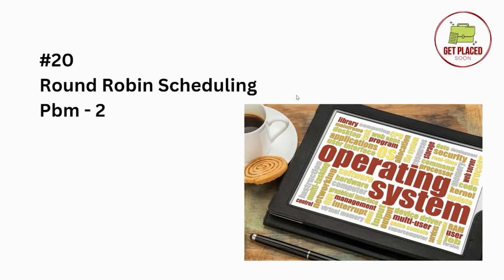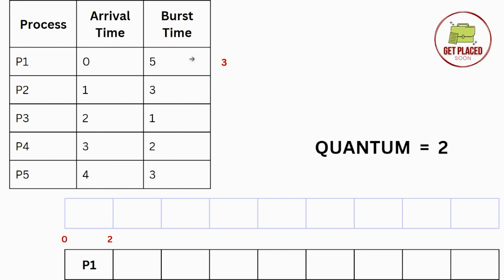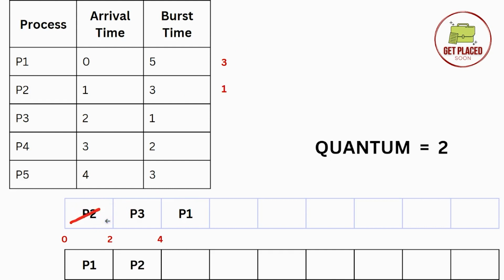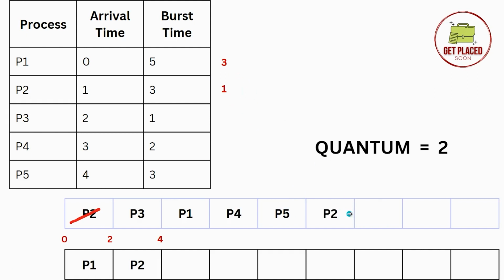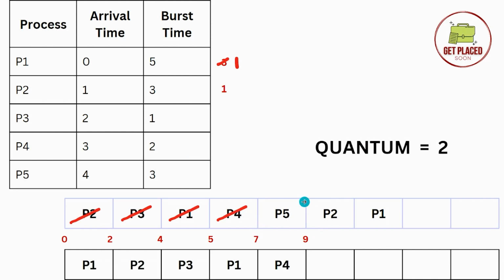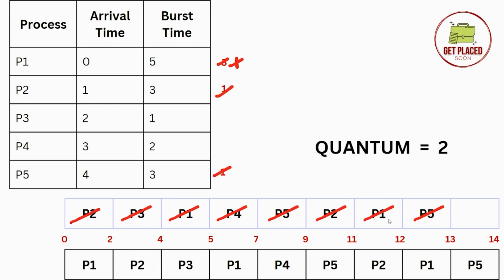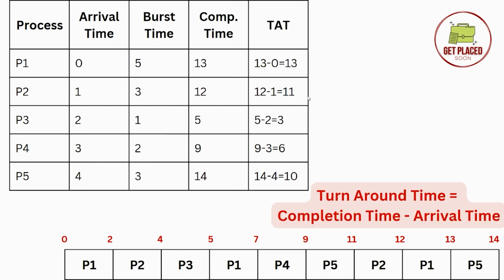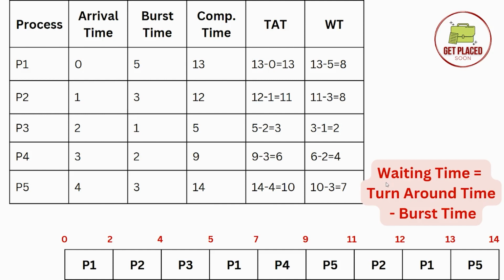Round Robin Scheduling Example 2 - Round Robin Scheduling Algorithm with Example (IN JUST 4 MINS!)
🔄 In this concise and informative video, 🎥 📚 we delve into the intricacies of the Round Robin Scheduling Algorithm.

⚖️ Covering everything from its fundamental principles to practical examples, this video serves as a comprehensive guide for beginners and those seeking a deeper understanding of CPU scheduling.

🔄 Throughout the tutorial, we explore various aspects, including the round robin algorithm itself, its implementation in operating systems, and its significance in scheduling tasks efficiently.

🔄 You'll gain insight into how the round robin scheduling algorithm operates, distributing CPU time among multiple processes or tasks in a fair and balanced manner.

⚖️ Moreover, we illustrate the round robin scheduling algorithm through clear examples, demonstrating its effectiveness in managing CPU resources in real-world scenarios.

🔄 By dissecting an example step-by-step, viewers will grasp the concept effortlessly, even if they're new to CPU scheduling algorithms.

🚀 Whether you're a student learning about operating systems or a professional seeking to enhance your knowledge of CPU scheduling, this video provides a valuable resource.

🚀 By the end, you'll have a solid understanding of the round robin scheduling algorithm and its role in optimizing system performance.

🔍 Let's embark on this journey together to demystify one of the fundamental concepts in computer science - the Round Robin Scheduling Algorithm.